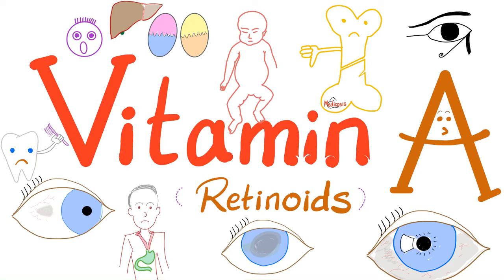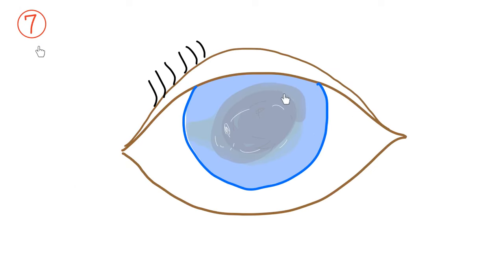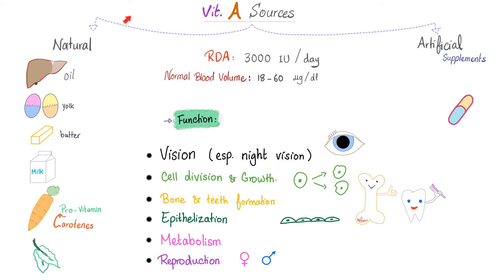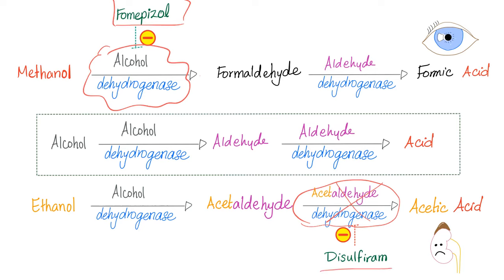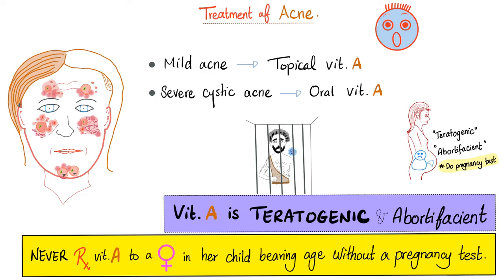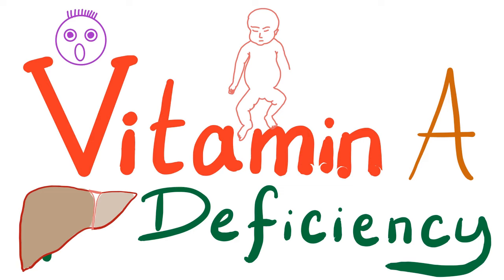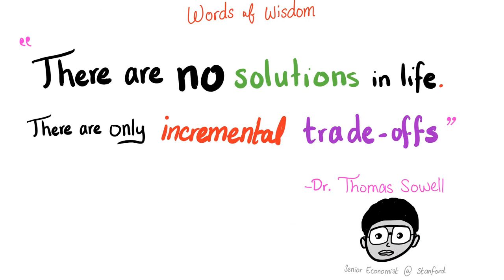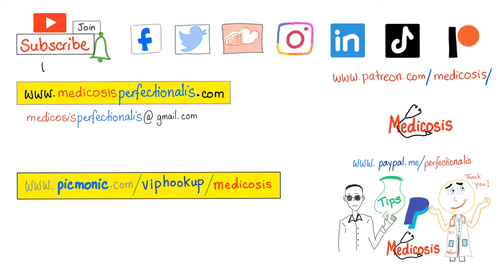Vitamin A 🥕 (Retinoids) | All You Need to Know!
Happy studying!!